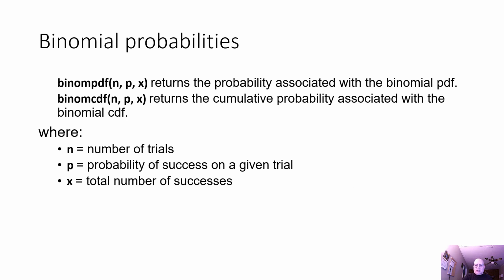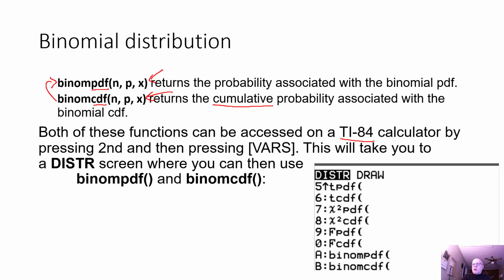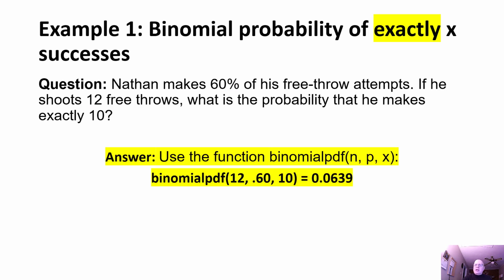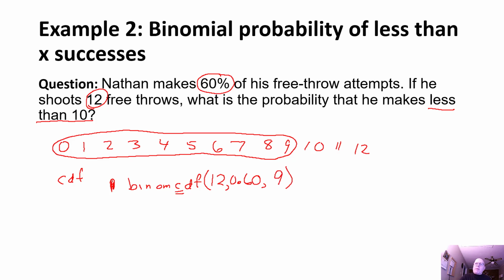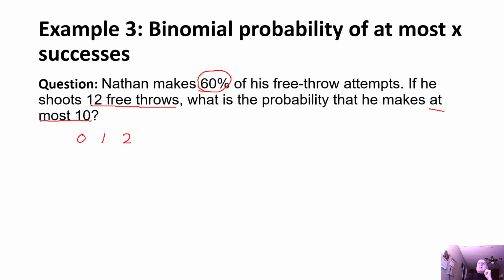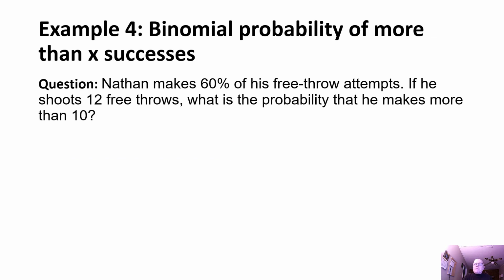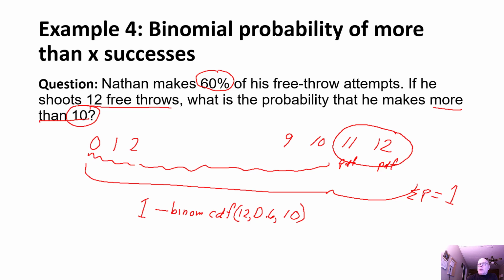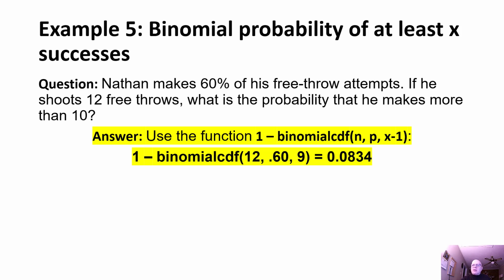Lesson for 4 2 Binomial probabilities on a TI 84